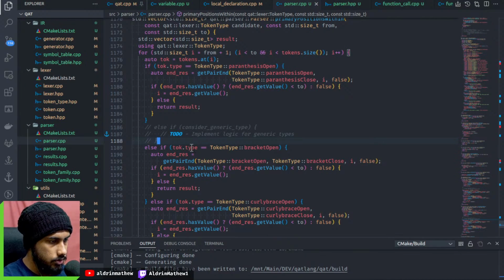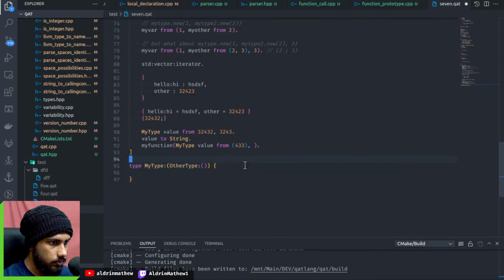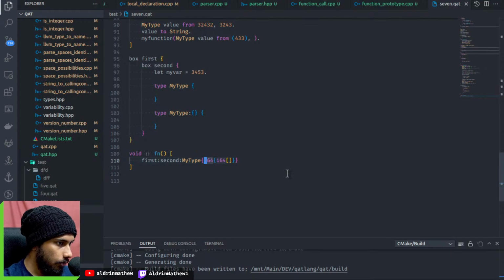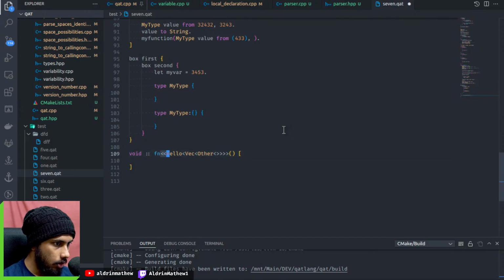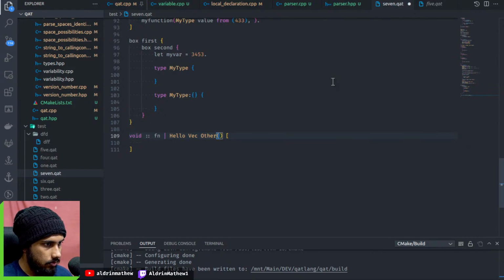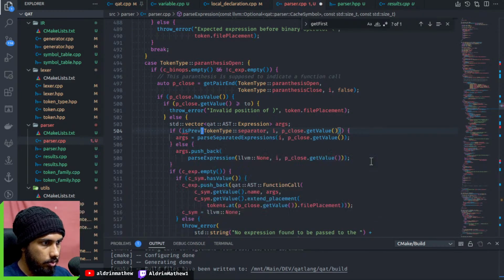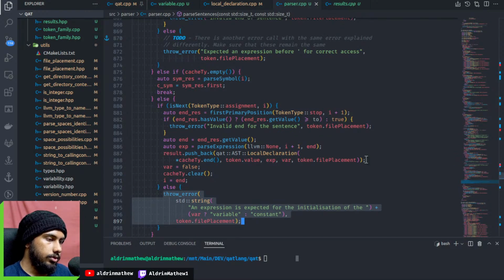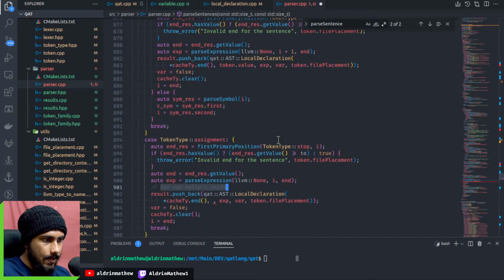Qat Programming Language #5 - Parser & Constructors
Working on the parser for the Qat language. Currently the focus is on the constructor syntax